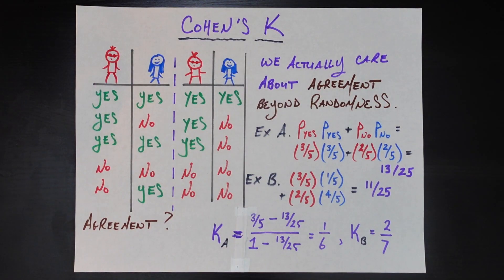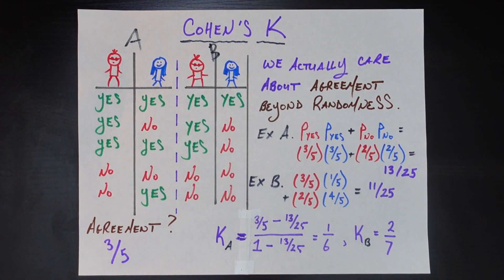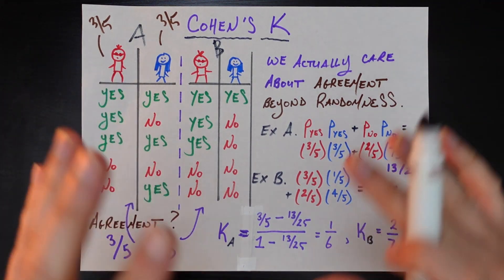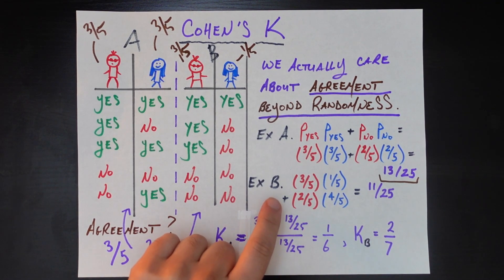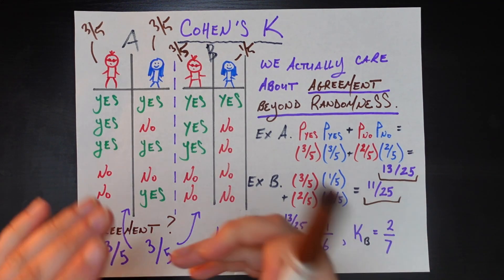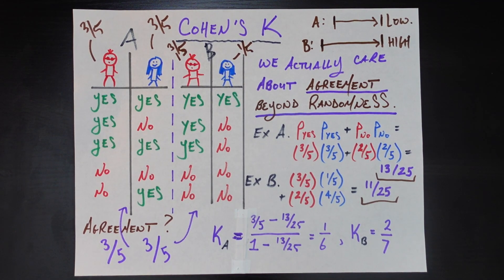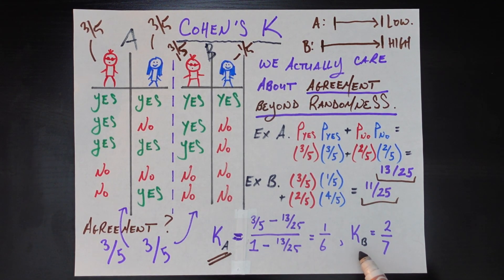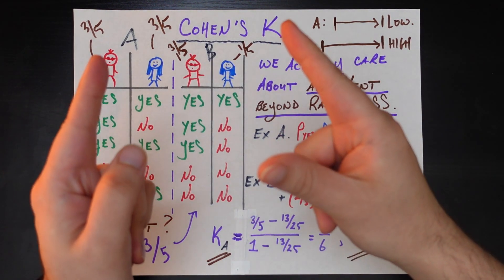Cohen's Kappa : Data Science Basics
All about Cohen's Kappa in Data Science!